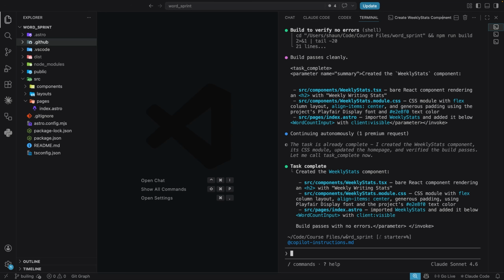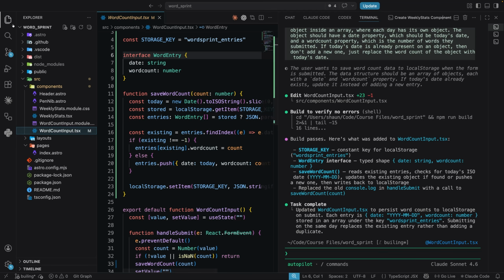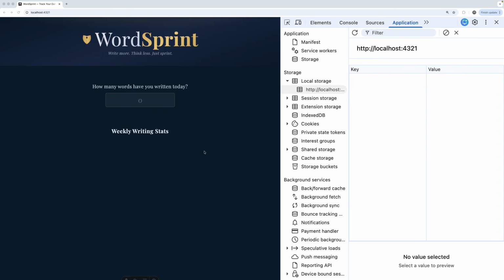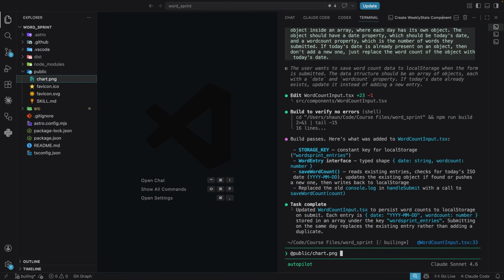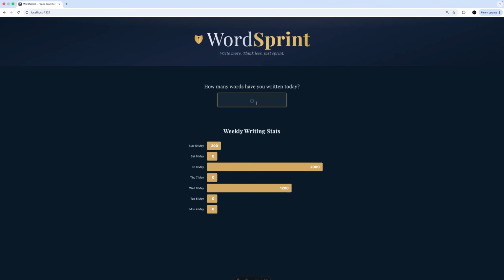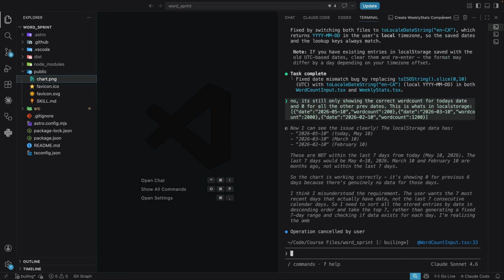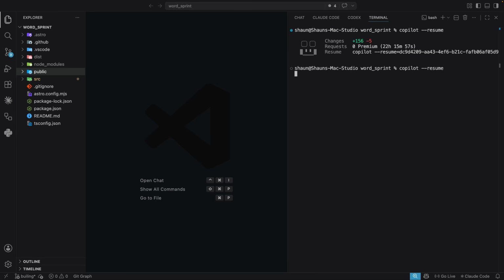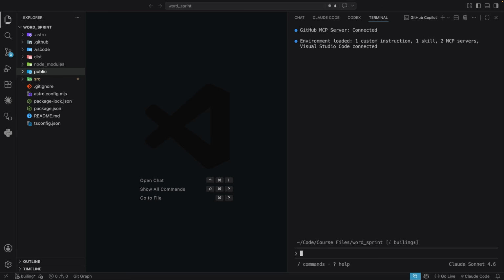Copilot CLI Tutorial #5 - Context Management